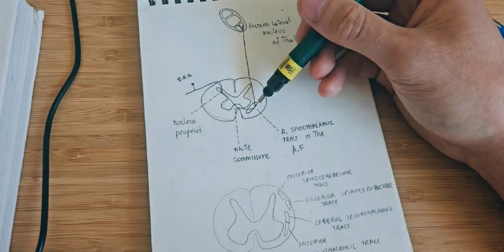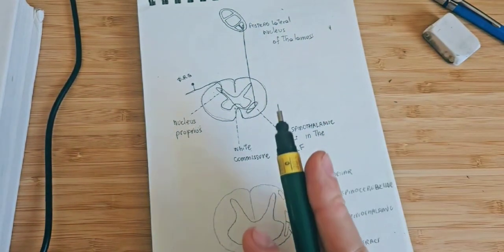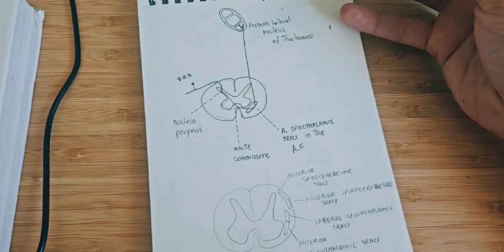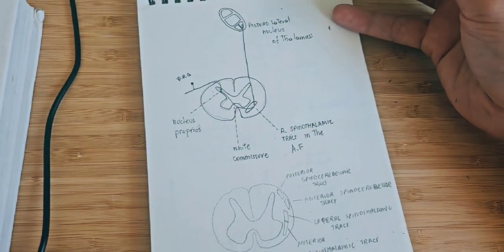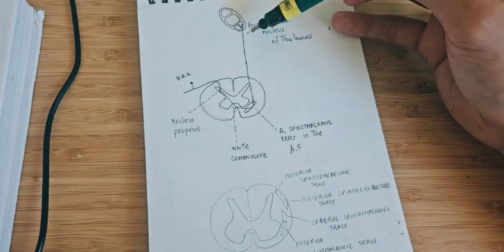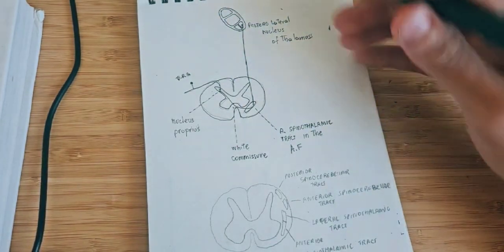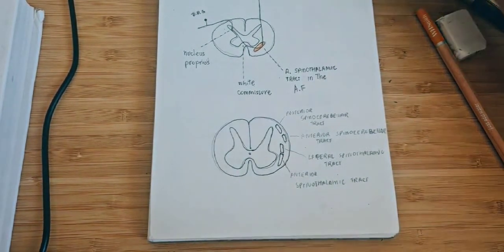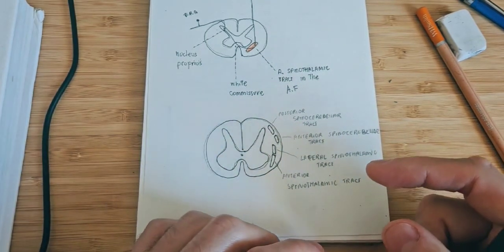Sketchnote Anterior spinotalamico Tract